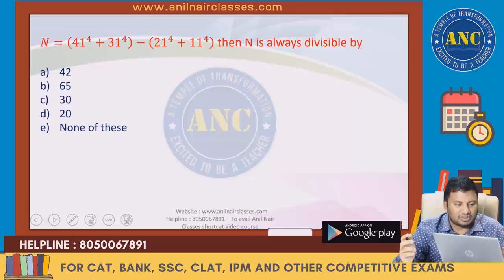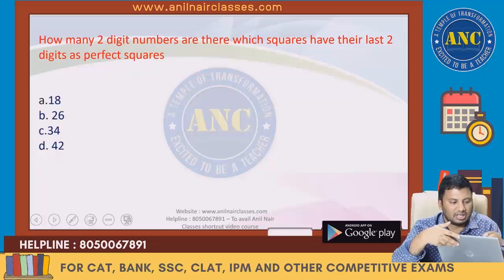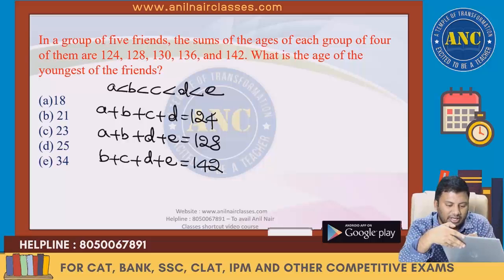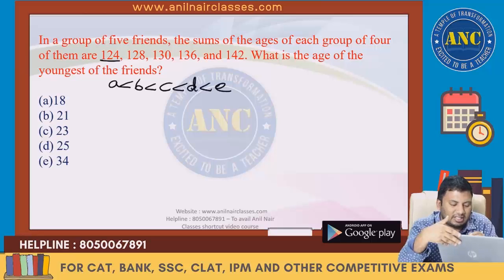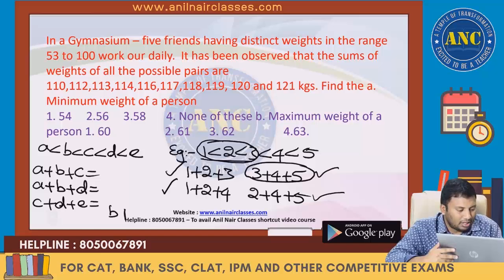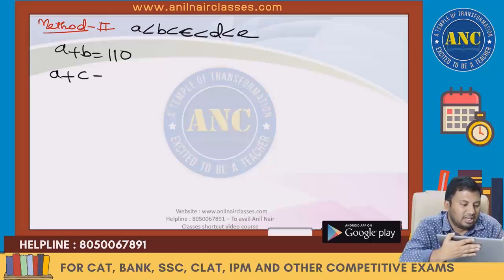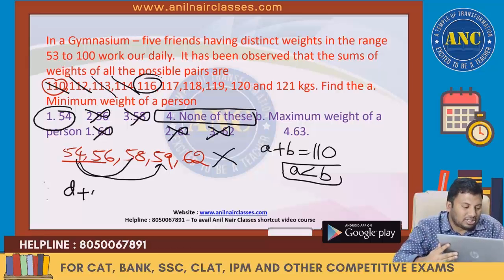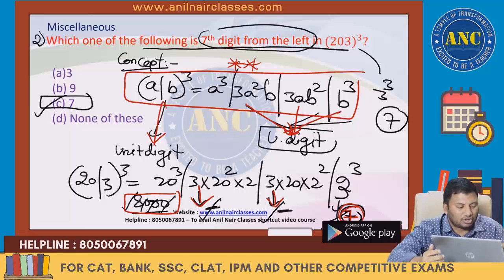Miscellaneous || Session-6 || ANIL NAIR CLASSES || Shortcuts, Concepts & Problems